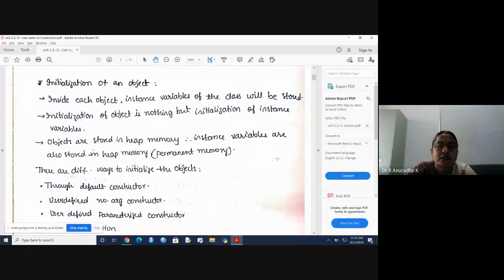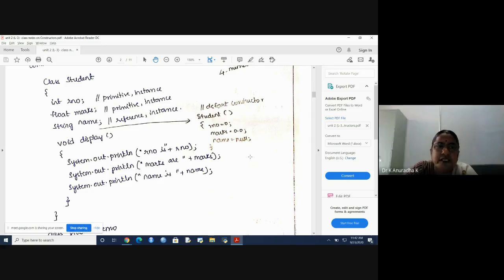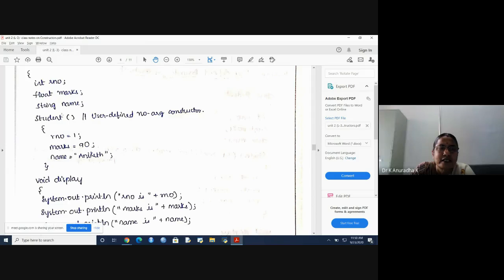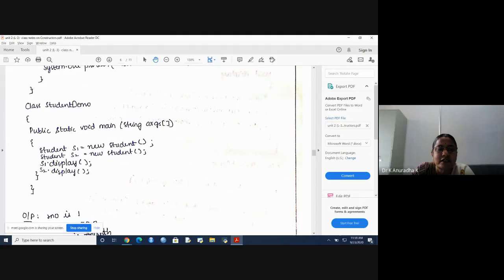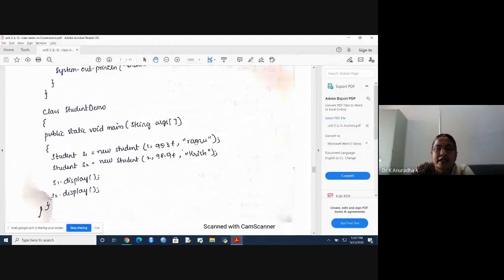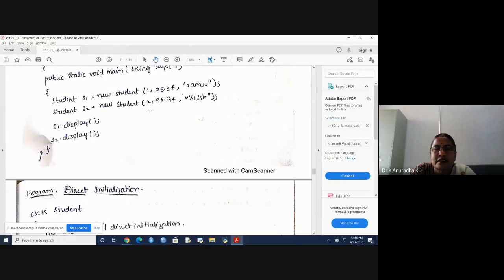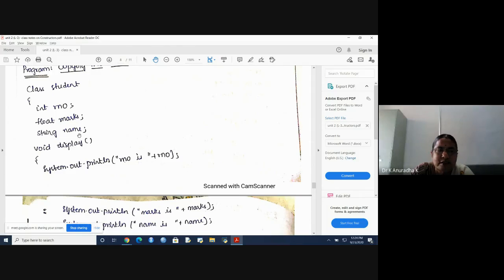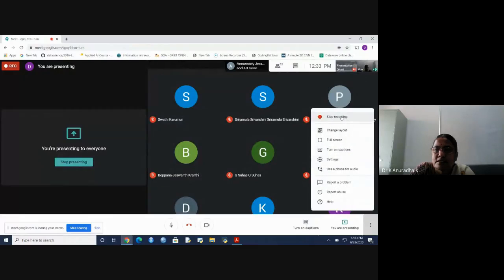Chapter 7 | JAVA Initialization of an object part 1 | Dr K Anuradha